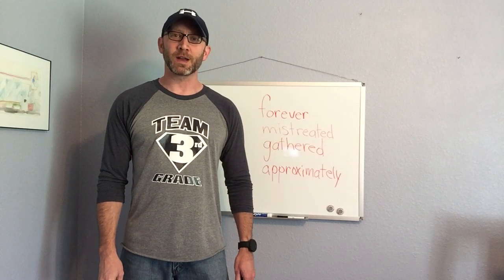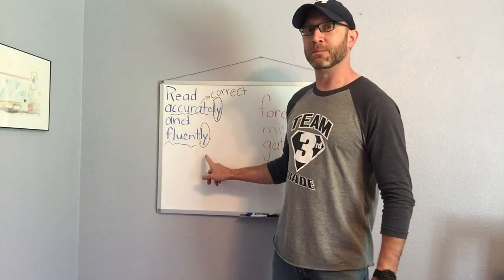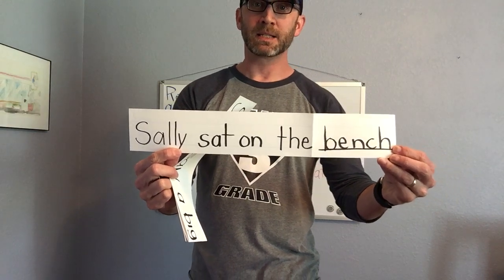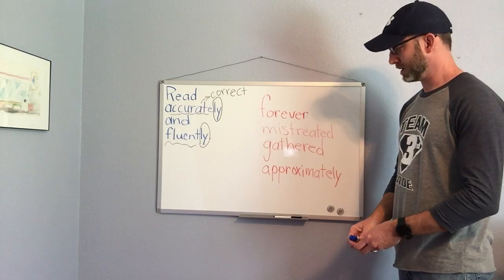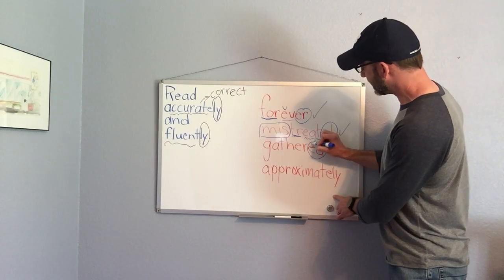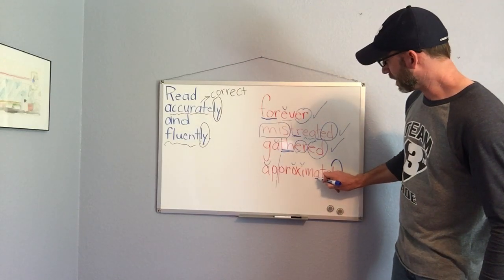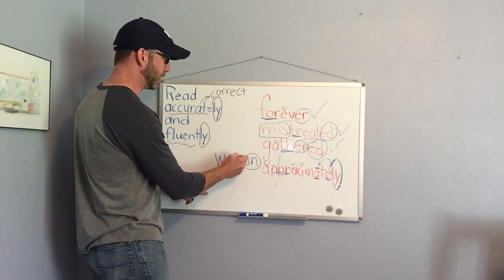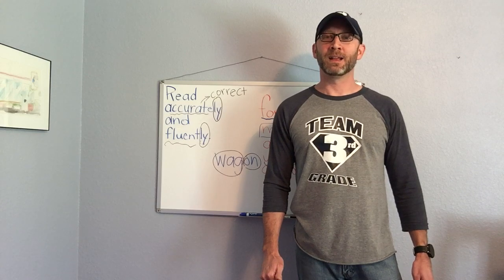Reading Unknown Words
In this video, learn how to read accurately and fluently by decoding and recoding unknown words.